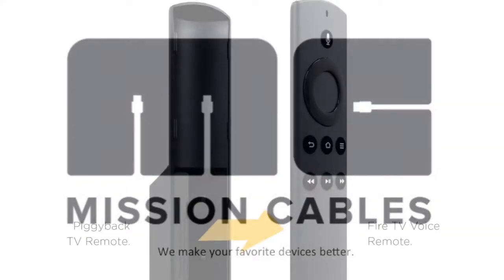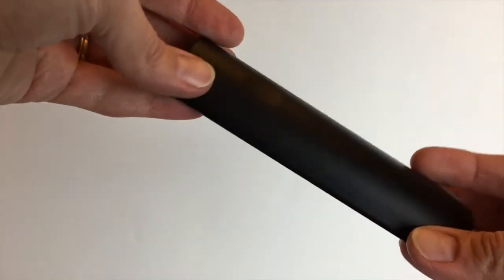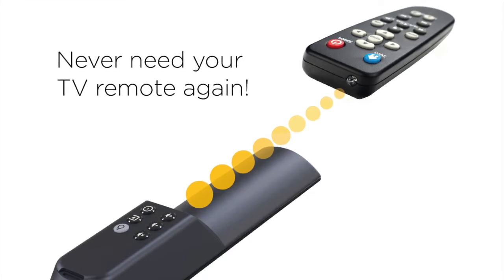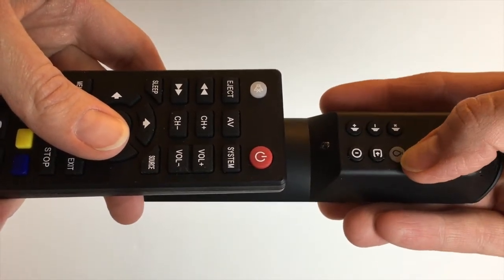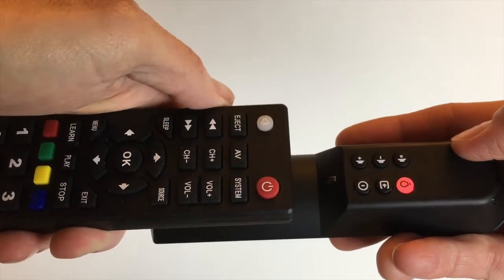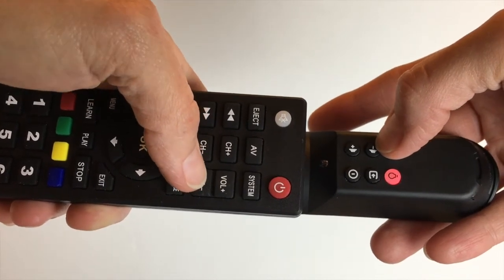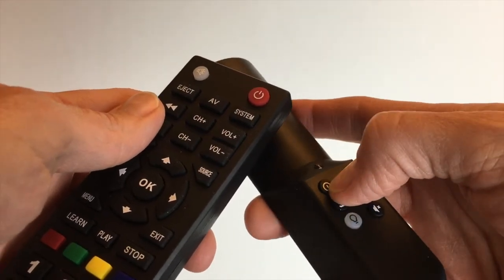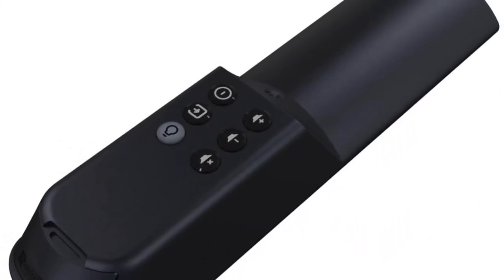How to Program the Piggyback Remote for Fire TV Voice Remote.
This video explains how to program the Piggyback Remote for the Fire TV Voice Remote.